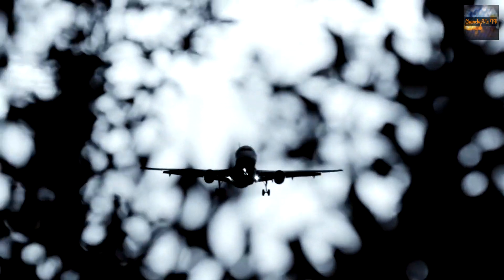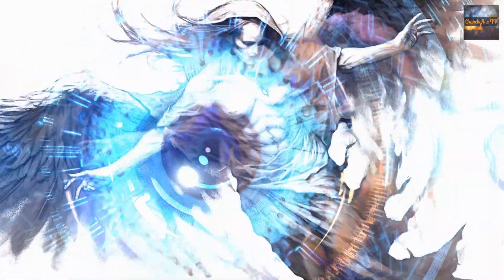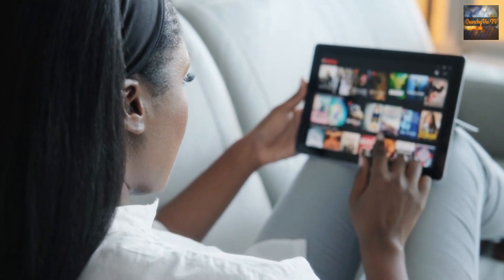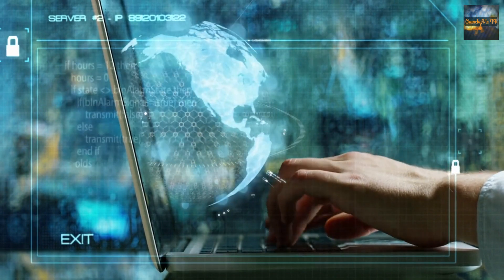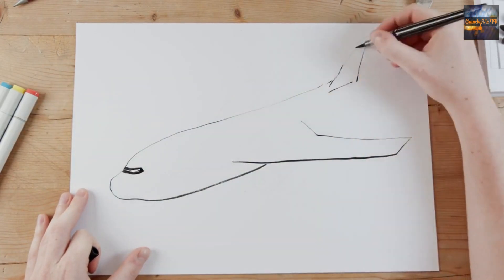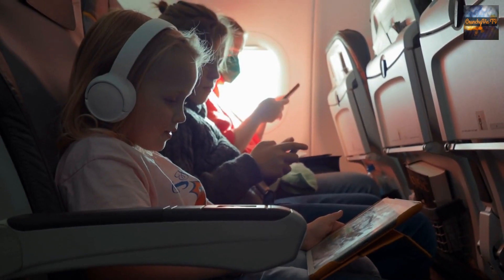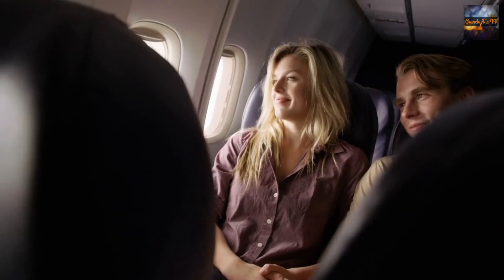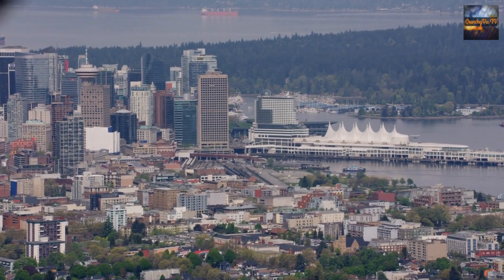How To Make Your Long Haul Flight Feel Shorter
Travelling on a flight can be a daunting yet interesting experience. It is necessary to plan for activities to keep you going during your trip, especially when it is a long-haul.
This video suggests Ten activities to undertake when travelling on a long-haul flight.